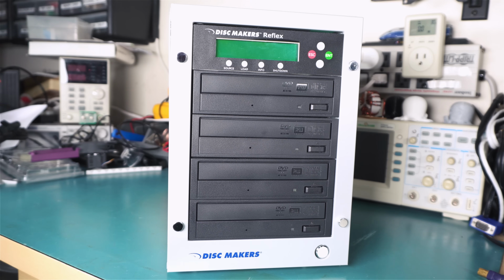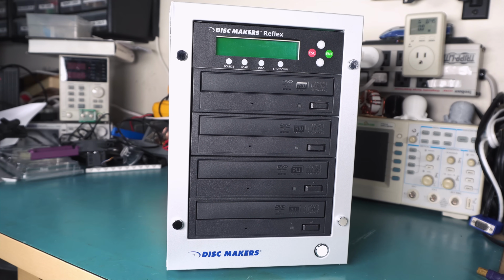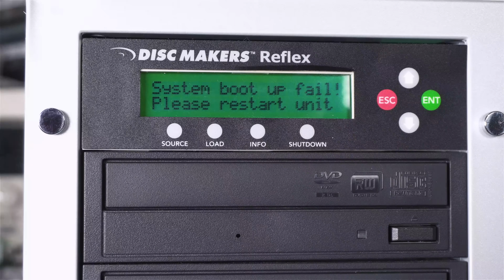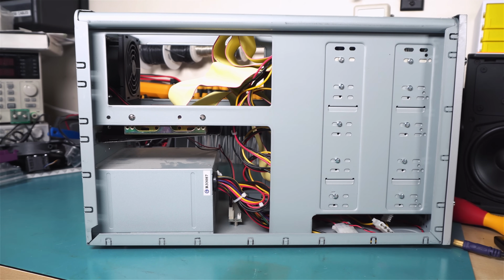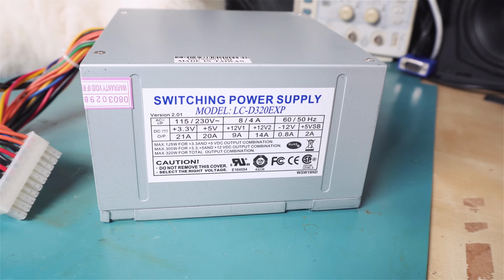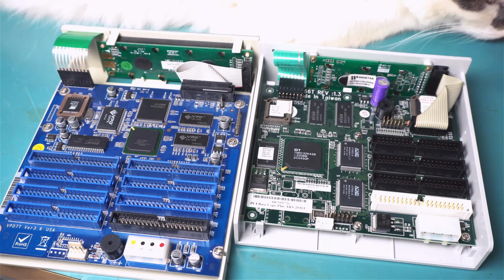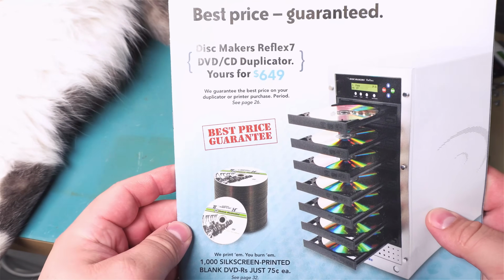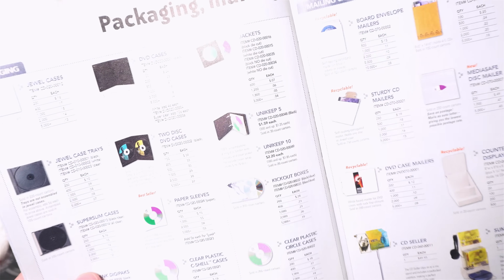Disc Makers Reflex 4 CD+DVD Duplicator Teardown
Using any of these links directly supports the channel!

Sony A6500 Camera
Cheap LED lighting